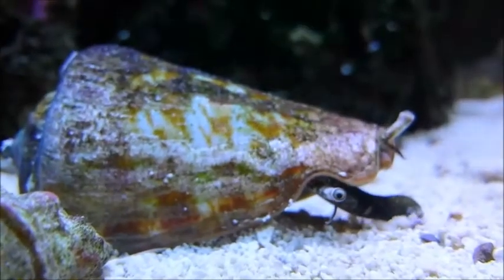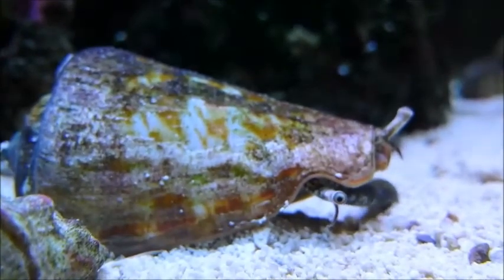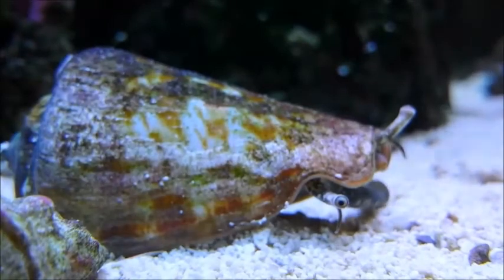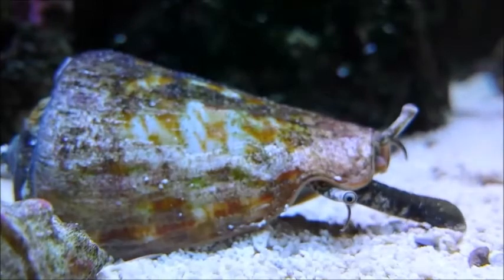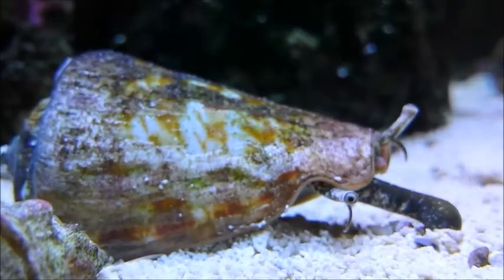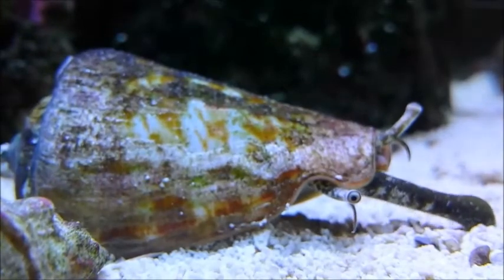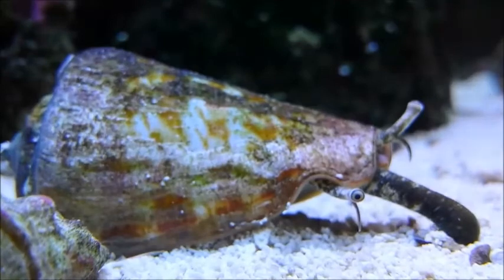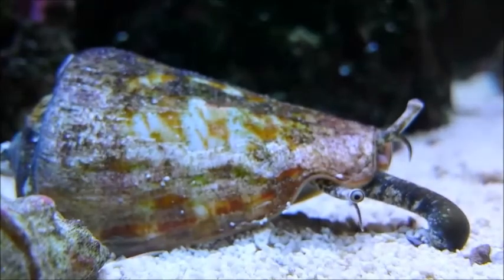Strawberry conch (Strombus luhuanus)